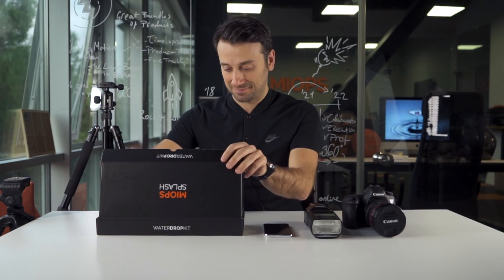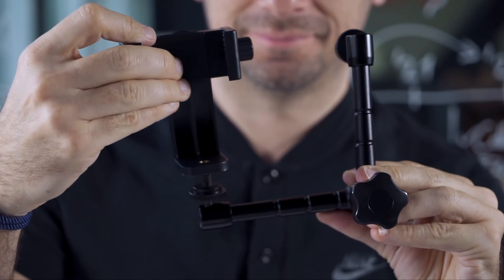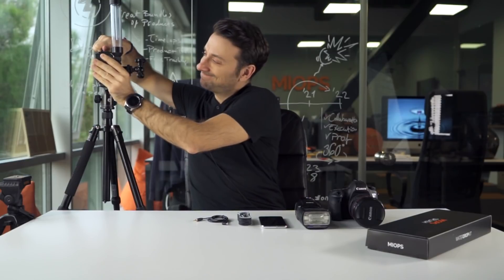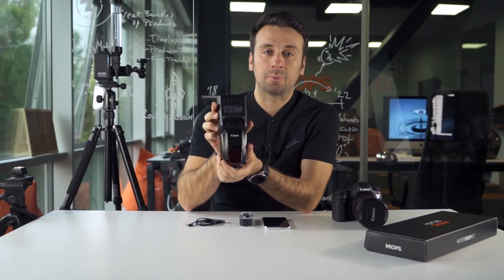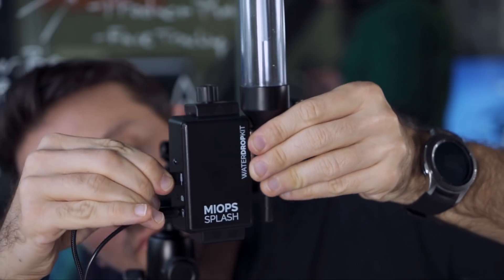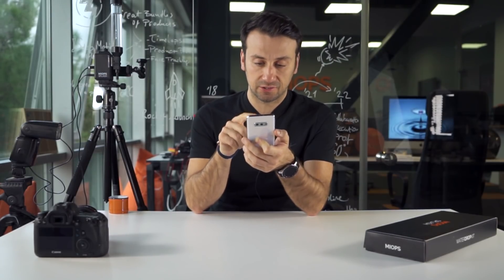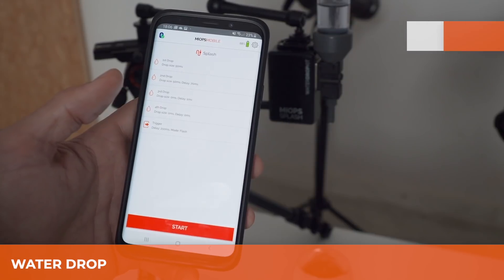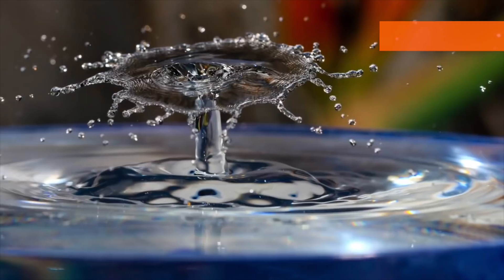What is in the box MIOPS Splash?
Unboxing of the world's first smartphone controllable and standalone water drop kit, MIOPS Splash.

Box includes;
- smartphone controllable MIOPS Splash
- a splash holder
- a PC sync flash cable
- a USB power cable

MIOPS Splash Water Drop Kit controls every drop and your equipment with a great precision. Release your creativity!